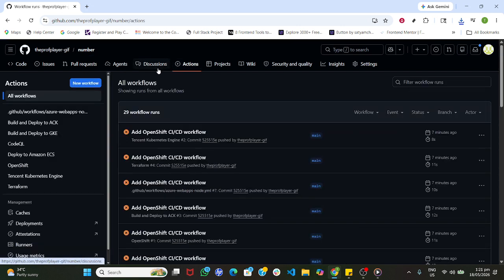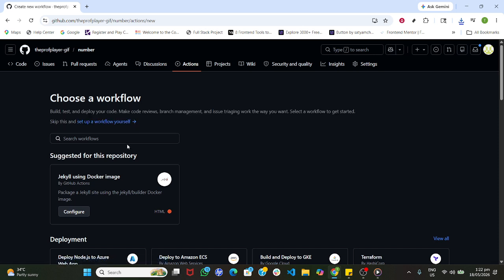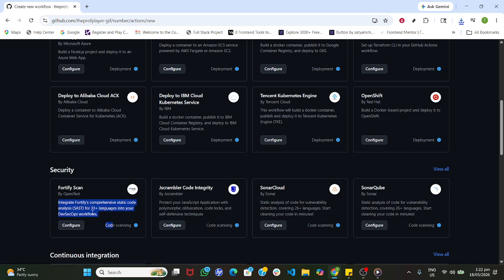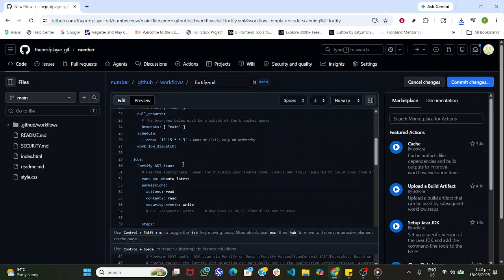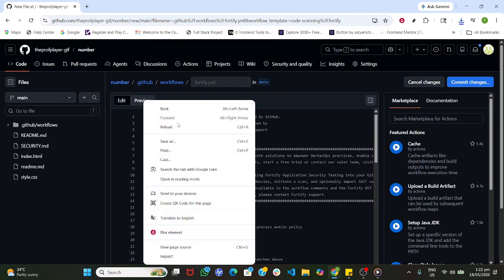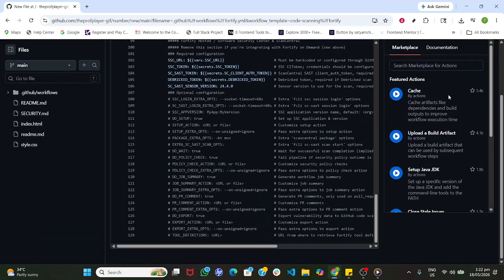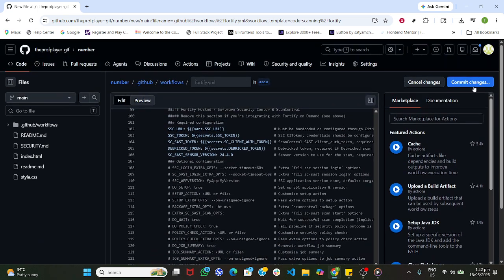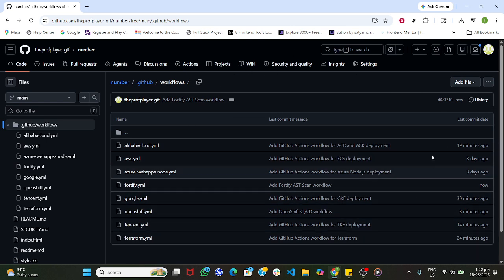How to Integrate Fortify's Comprehensive Static Code Analysis in Github (Easy Guide)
In this video, we discuss how to integrate Fortify's comprehensive static code analysis in GitHub. We walk through setting up a GitHub Actions workflow that runs Fortify SAST for automatic security scanning, covering how to integrate Fortify SAST with GitHub Actions and how to set up a Fortify GitHub Actions workflow. Learn to configure the workflow YAML, customize triggers, and monitor scan results under Code scanning alerts.

00:00 Introduction to Fortify Integration
00:13 Navigating to GitHub Actions
00:28 Selecting the Fortify Scan Workflow
00:59 Customizing the Workflow YAML
01:57 Committing the Workflow
02:18 Monitoring Runs and Results